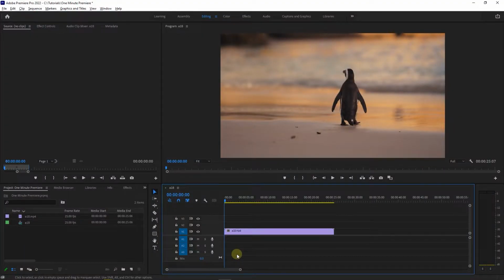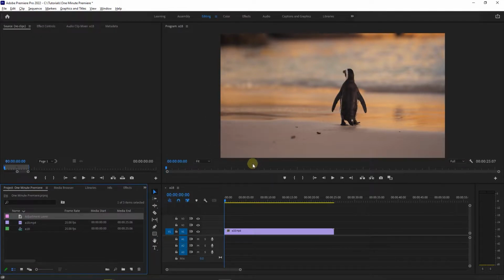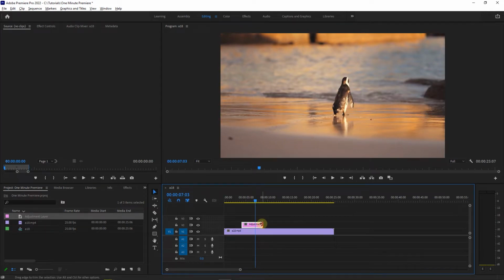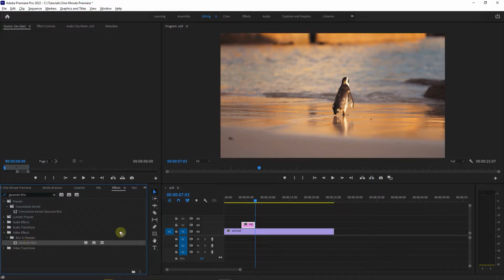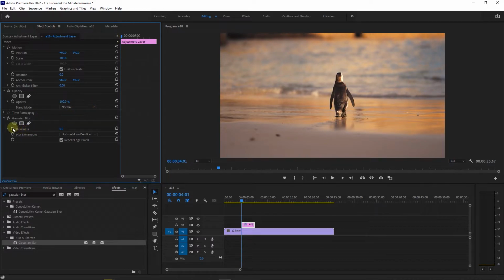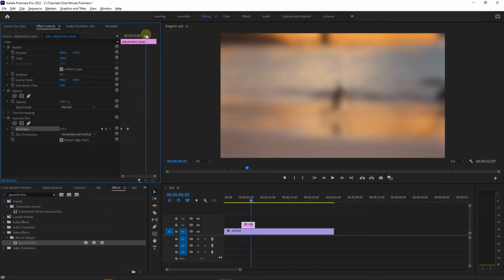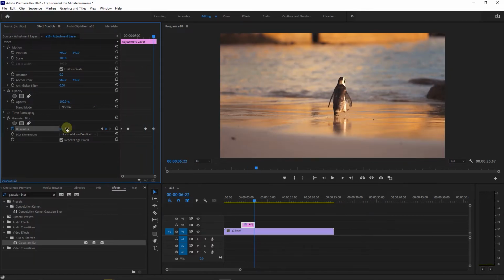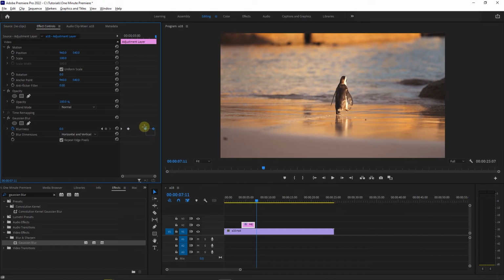How to do RACK FOCUS Effect in Premiere Pro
Learn how to achieve a professional rack focus effect in Premiere Pro by adding an adjustment layer, applying Gaussian blur, and keyframing blurriness to create a cinematic transition between focal points.

How to do Rack Focus Effect in Premiere Pro Chapters:
00:00 Intro
00:10 Add an adjustment layer
00:23 Use gaussian blur effect in premiere pro
00:35 Create blur transition

To start, import your video into Premiere Pro and add it to the timeline. Next, create a new adjustment layer by clicking on the "New" button in the project panel and selecting "New Adjustment Layer." Adjust the duration and position of the adjustment layer to your desired location for the rack focus effect.

Now, head over to the effects panel and search for the "Gaussian Blur" effect. Drag and drop this effect onto your adjustment layer. With the adjustment layer selected, open the effect controls panel. Position the playhead at the beginning of the effect and click on the stopwatch next to "Blurriness" to create a starting keyframe. Move the playhead slightly forward and set the blurriness to 100, creating the second keyframe. Continue moving the playhead forward and click on the circle icon to generate the third keyframe with the current value. Finally, move the playhead a bit further and set the blurriness to 0, thus creating the last keyframe. For a shorter rack focus effect, simply adjust the timing by moving the last two keyframes closer to the first two.